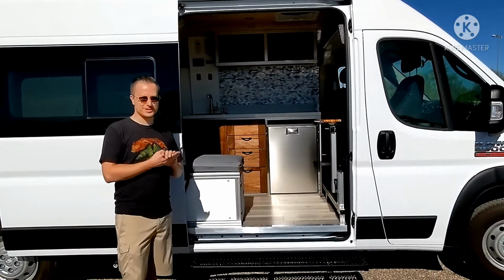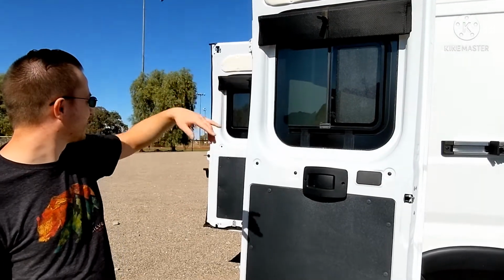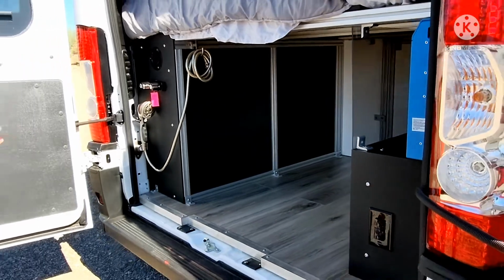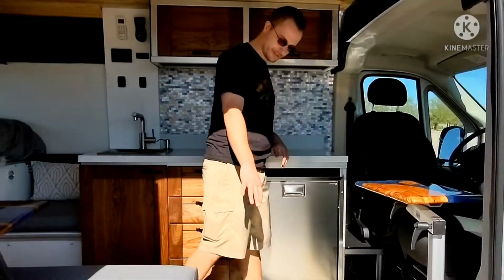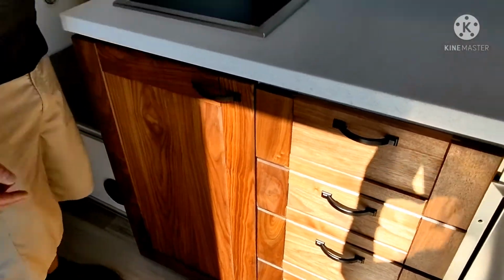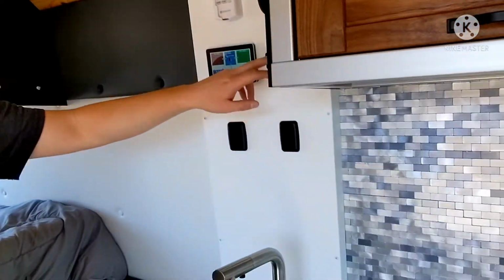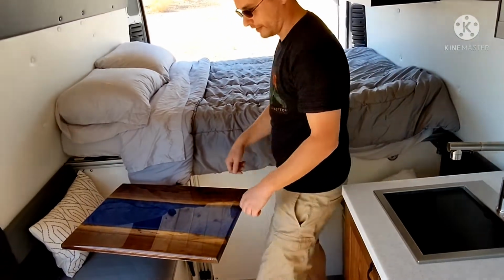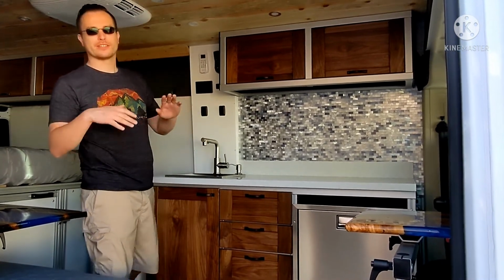Off Grid 2021 Promaster Campervan!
- Build slots are available!  You will find much more detailed information at our website.  Check us out!